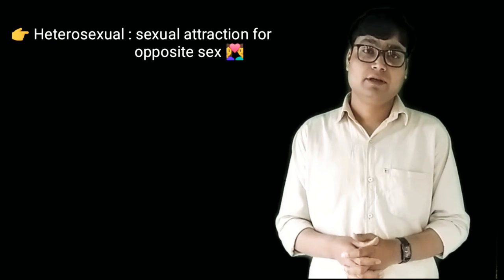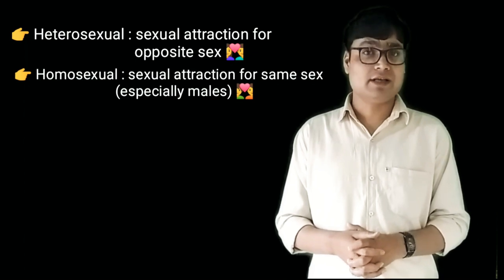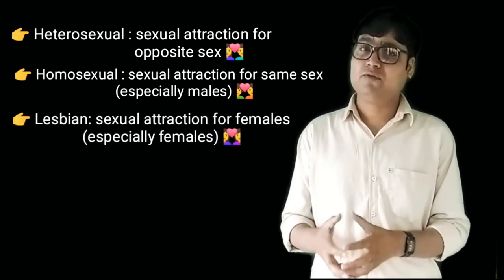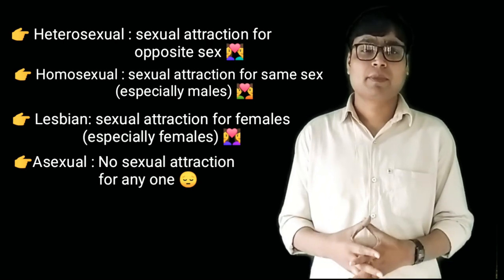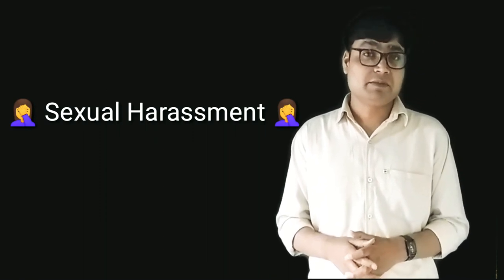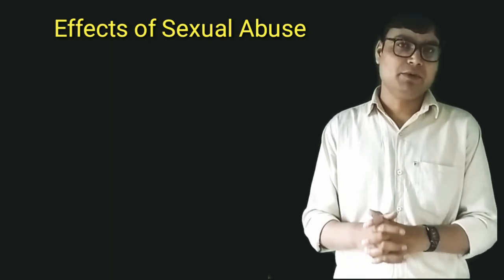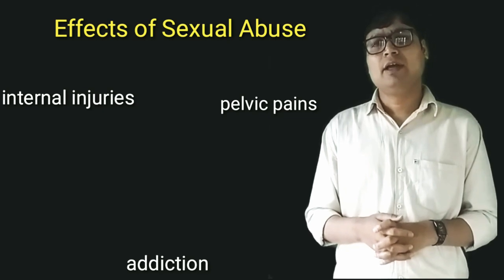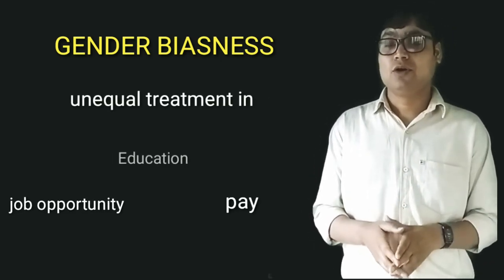Gender School and Society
Gender school and society are inter related and influence each other to a great extent.
Prospective teachers are expected to be well acquainted with the underlying concepts and principles related to gender and sexuality especially when incredibly lots of sexual categories have been identified.